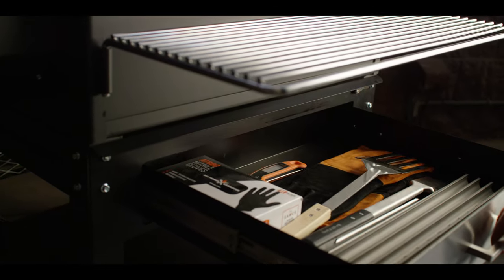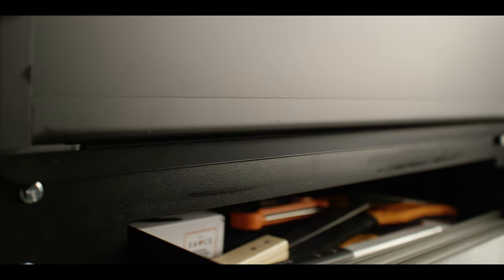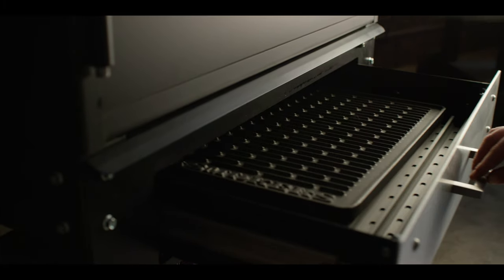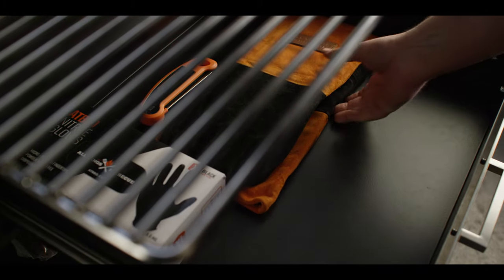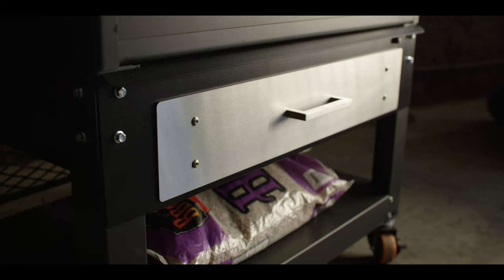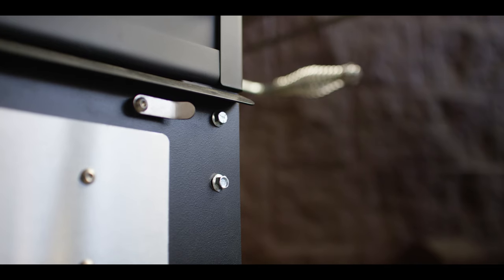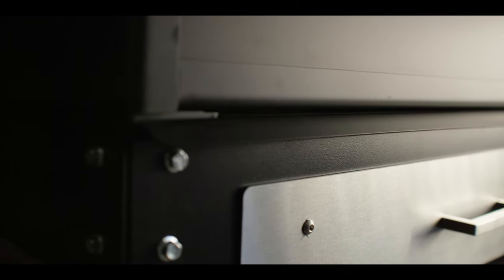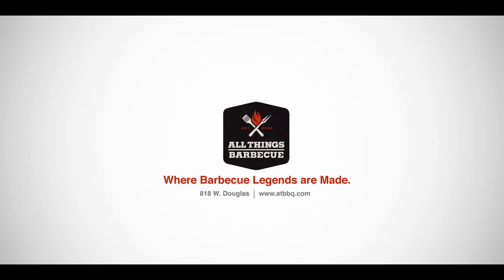Yoder Smokers Storage Drawer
Introducing the Yoder Smokers Storage Drawer Accessory

Yoder Smokers takes pride in listening to customers and providing them with the products they need to enhance their grilling experience. It was with this in mind that they developed the Storage Drawer Accessory on a standard cart. This often-requested accessory provides storage space for all your grilling essentials, keeping them organized and easy to reach, which helps you cook distraction free so you can focus on creating great meals.